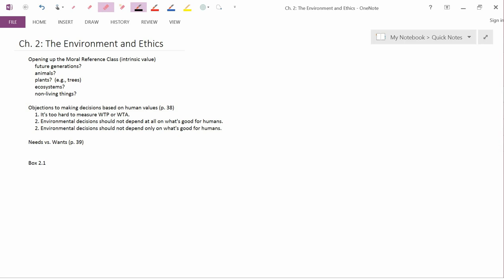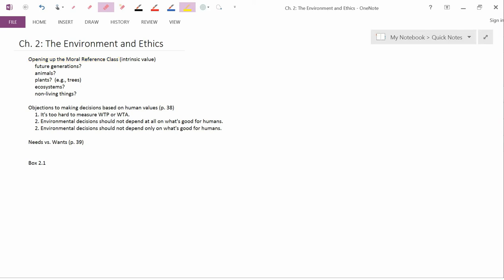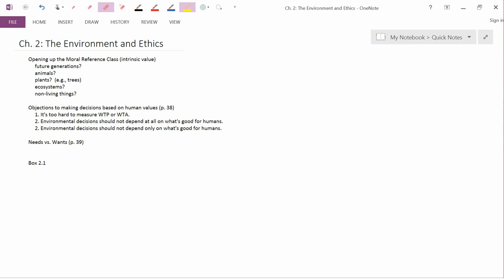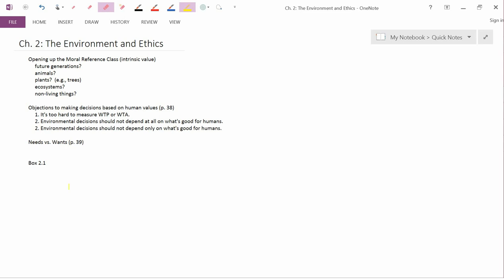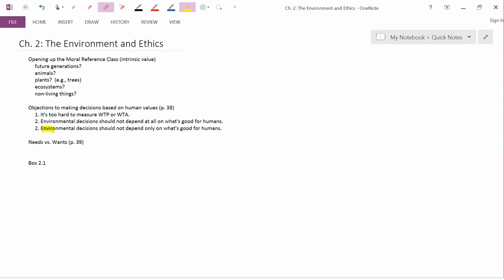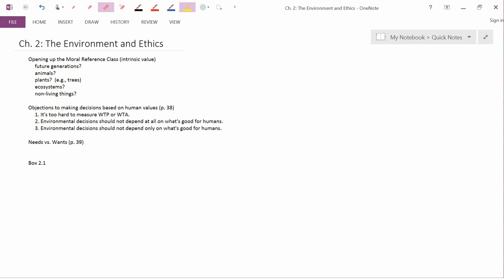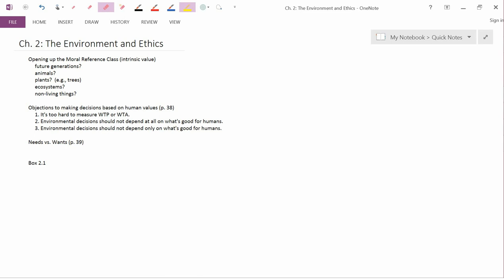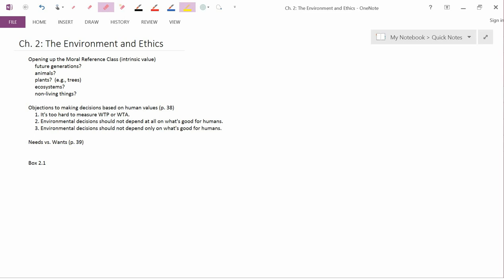Ch2 EnvironmentEthics TheMoralReferenceClass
Ch. 2: Environment and Ethics: The Moral Reference Class